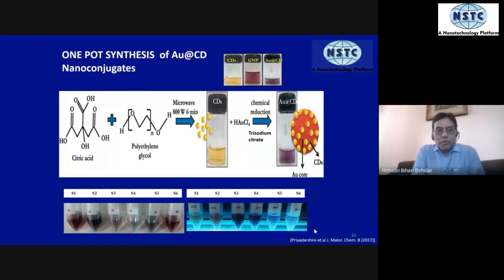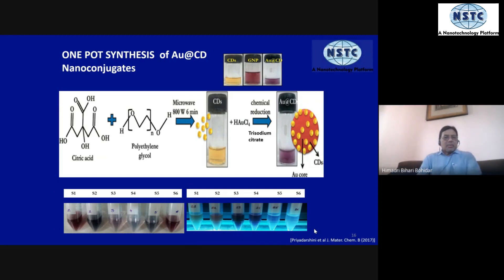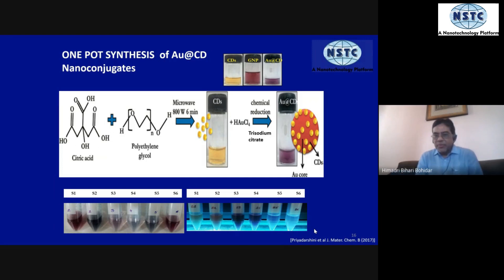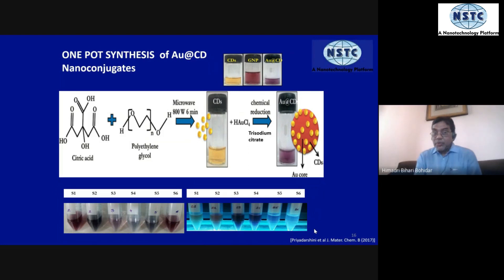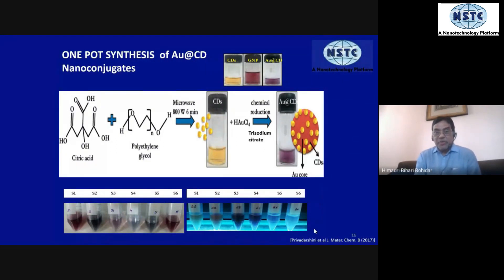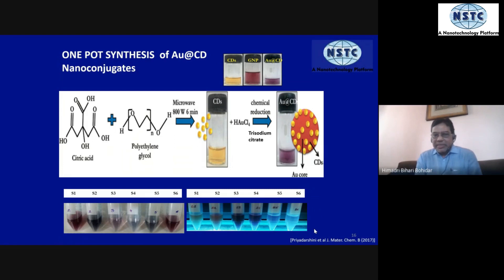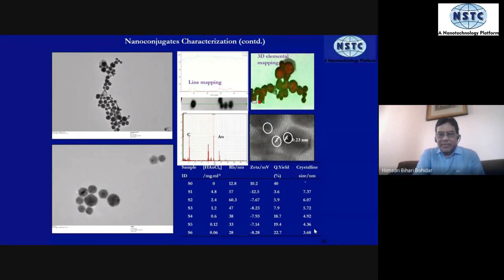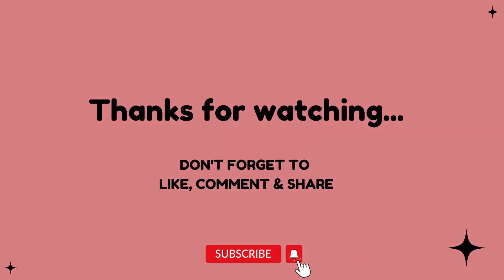What is One Pot Synthesis of Au@CD Nanoconjugates ? || Nanotechnology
This video is about the explanation of One Pot Synthesis of Au@CD Nanoconjugates, by Prof B. Bohidar, NCEAN, Teri-Deakin, Nanobiotechnology Center, Gurgaon Formerly Professor of Physics & Nanoscience, School of Physical Science and Special Center For Nanoscience, Jawaharlal Nehru University, India.

WORKSHOP:-

* Workshop - Green Nanoparticles: Applications to Drug Delivery
Date- 18th Oct to 20th Oct

KEEP SUPPORTING!
KEEP LOVING!